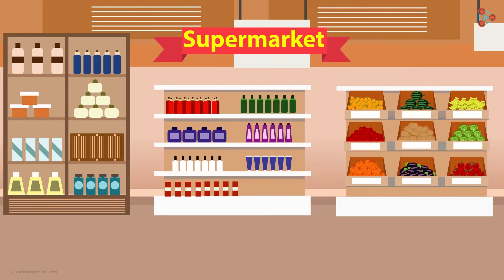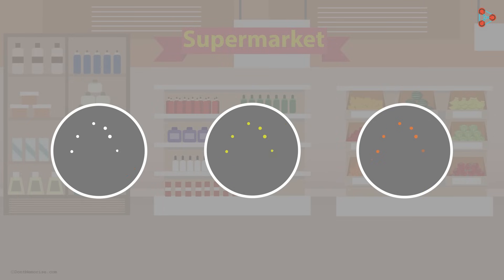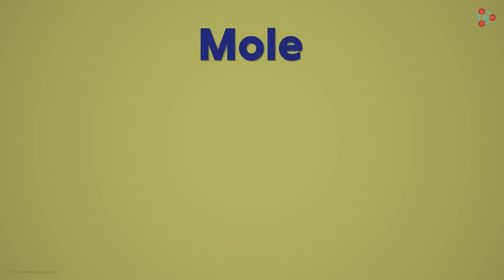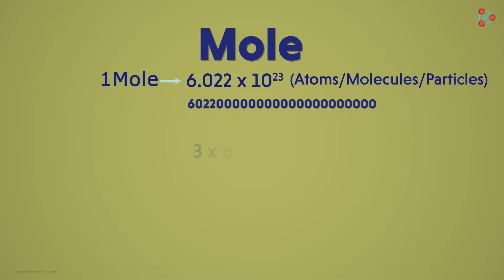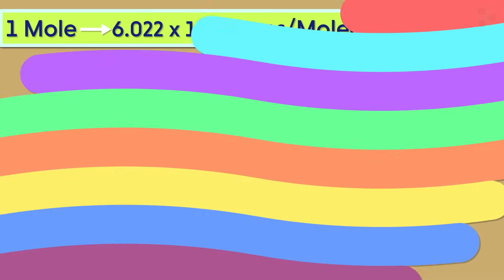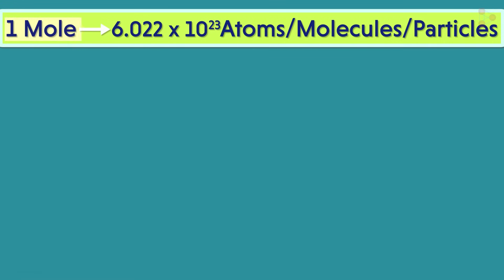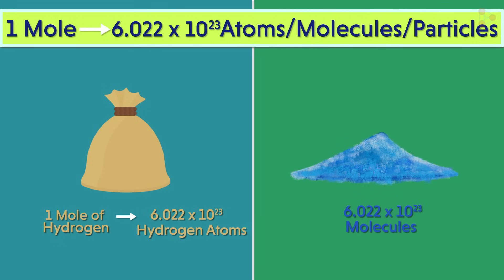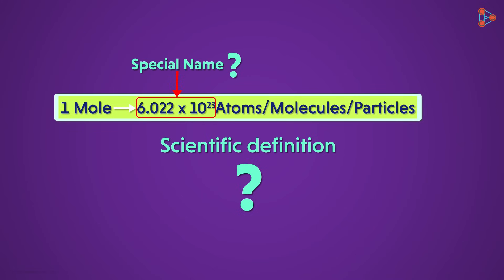Concept of Mole - Part 1 | Atoms and Molecules | Infinity Learn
To learn more about Atoms and Molecules, enroll in our full course now

In this video, we will learn:
0:00 Introduction
0:59 Concept of Mole

Infinity Learn brings learning to life through its captivating educational videos.